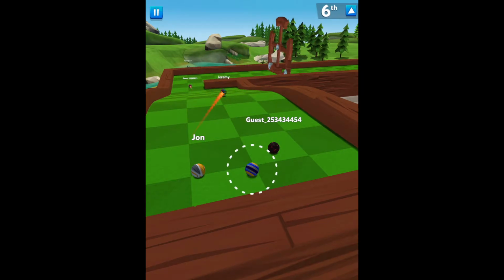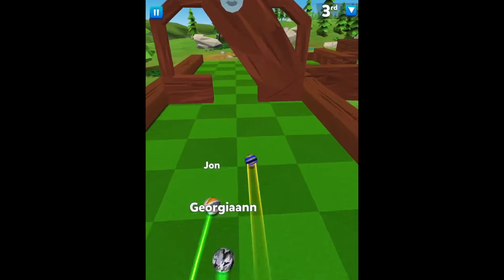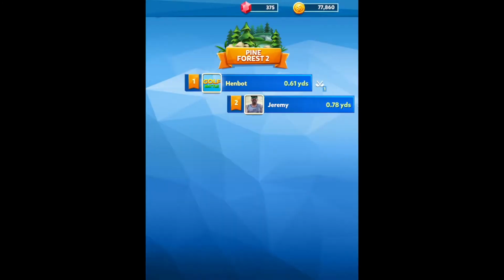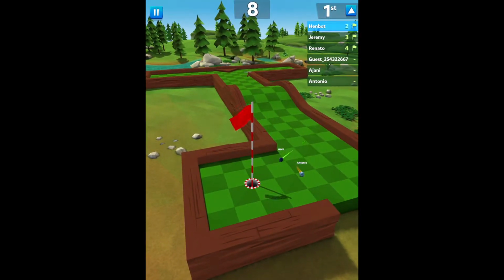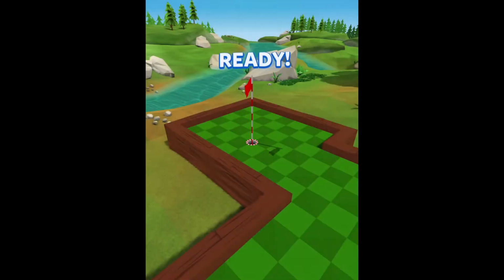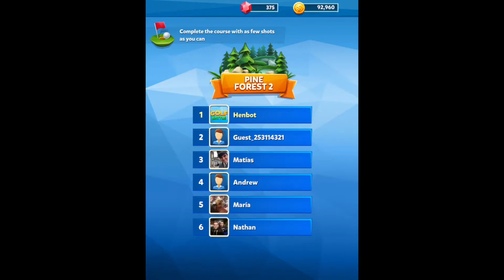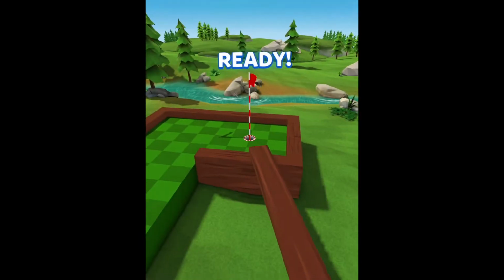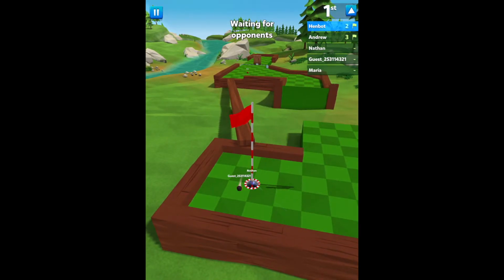Golf Battle Guide | Ep.07 | Pro Tips & Advice!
I'd love to hear your feedback and video ideas in the comments!

If you're reading this: Have a great day :)